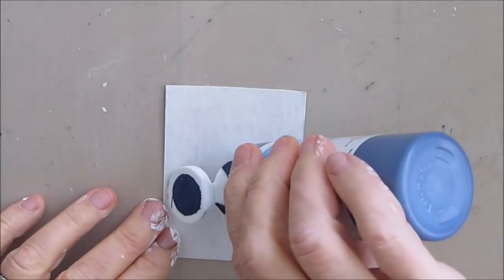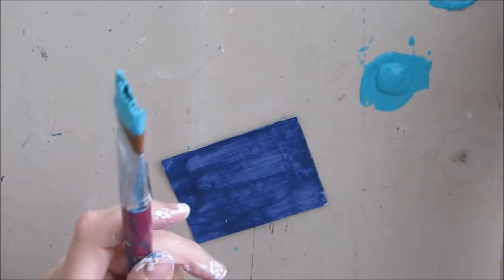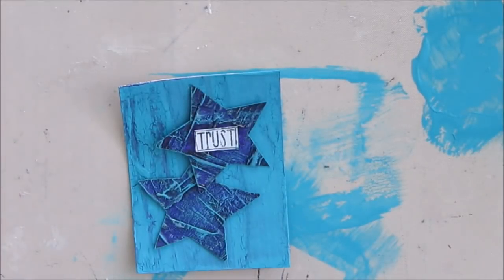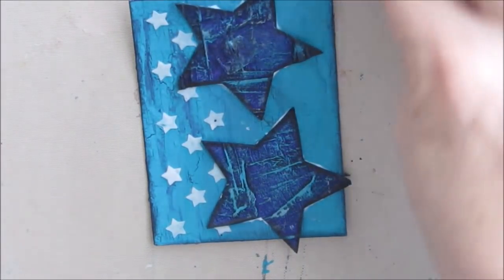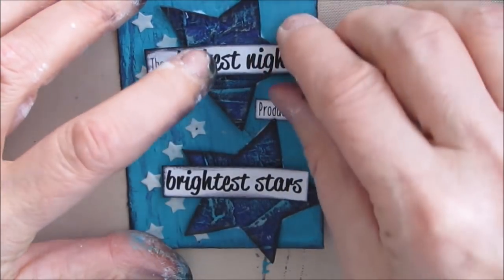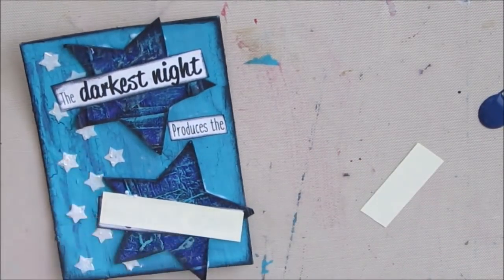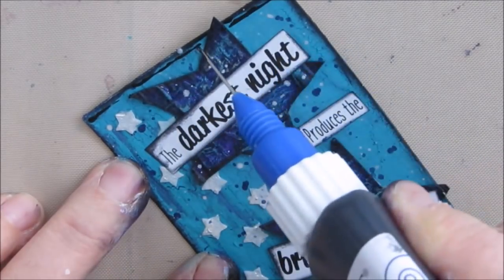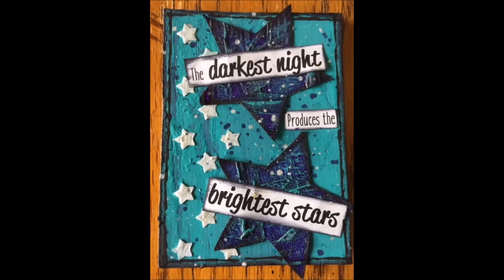Mixed Media Mini ( ATC ) Tutorial- Create With Me- " The Darkest Night"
Create your own mixed media mini using some of the same items I use in this video.

Find products used in this video as well as other recommendations at this amazon influencer link.